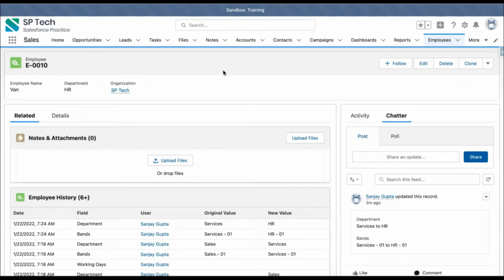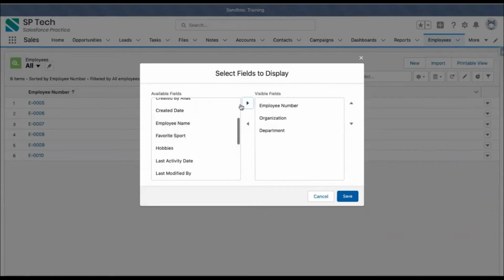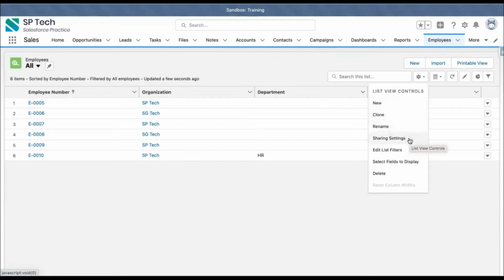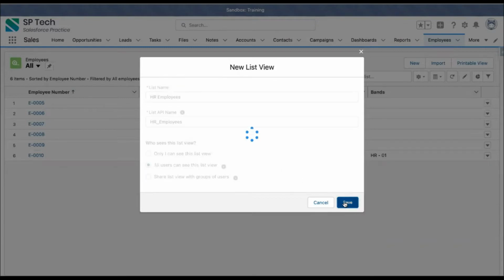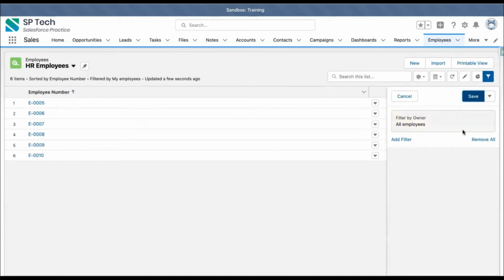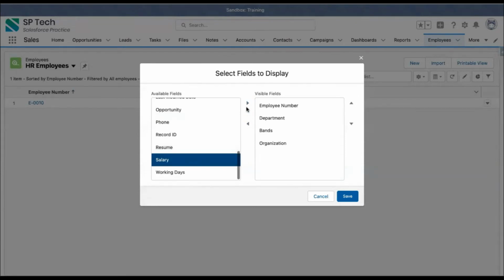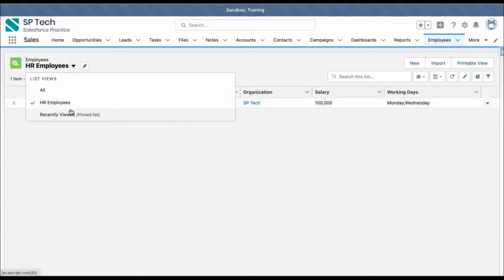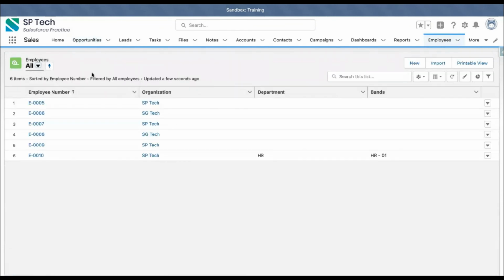Pt-20 | List View in Salesforce | Salesforce Training Videos by SP Tech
Do you know what is a list view in Salesforce? What do you think is the process to create one?

In this video, you will learn how to configure a list view in Salesforce.
This is an essential skill for any Salesforce administrator or developer. So let's get started.
Here you will cover:

Details on List View in Salesforce
How to configure List View in Salesforce
Challenges faced and ways to overcome
Tips and Tricks for configuring List View in Salesforce